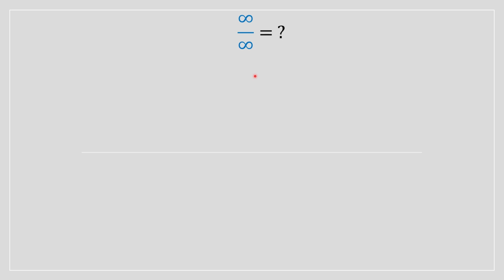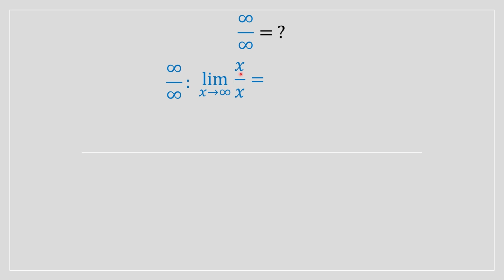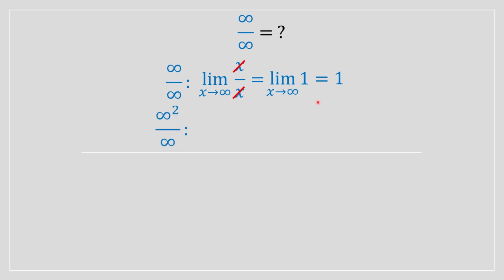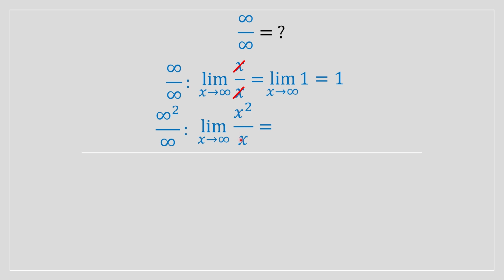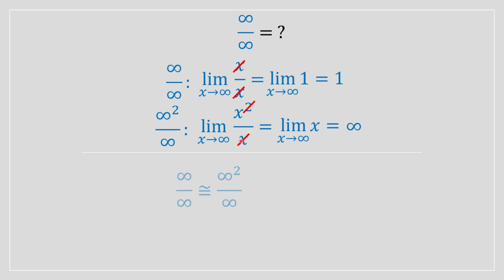∞/∞ = ? Proof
In this video, we'll break down the infinity divided by infinity proof in a clear and engaging manner.